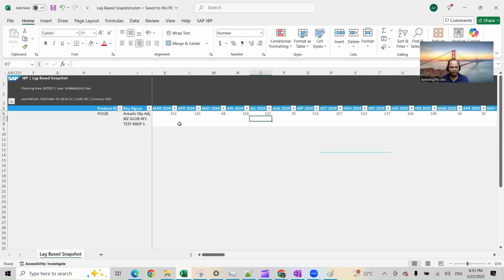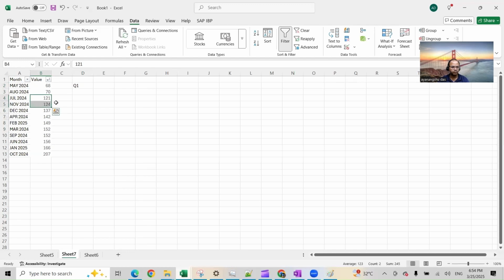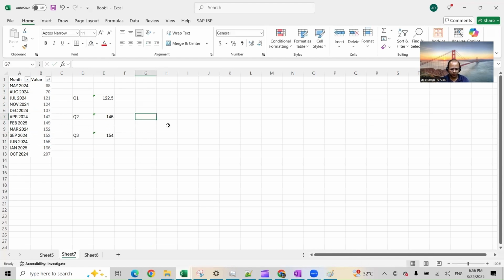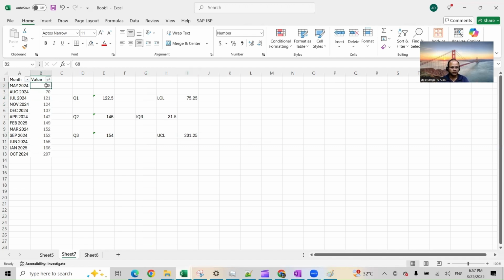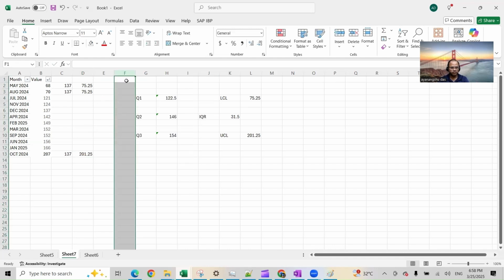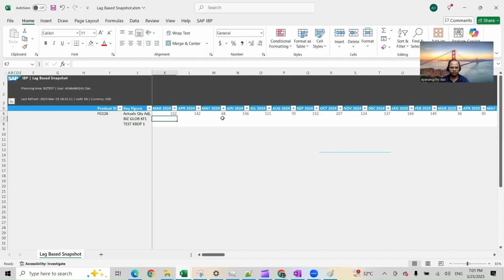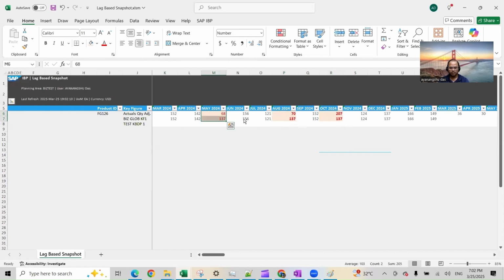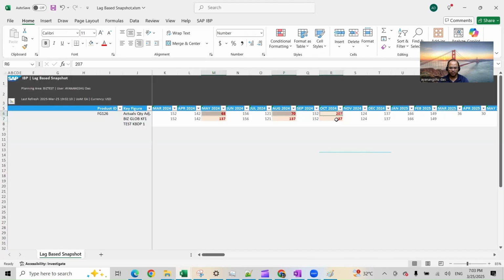Cleansing in SAP IBP - Using Inter Quartile Range